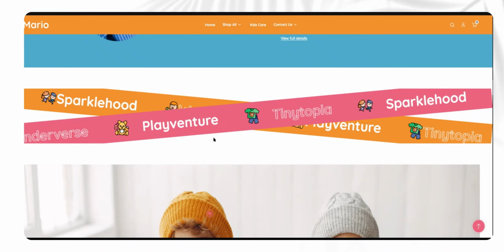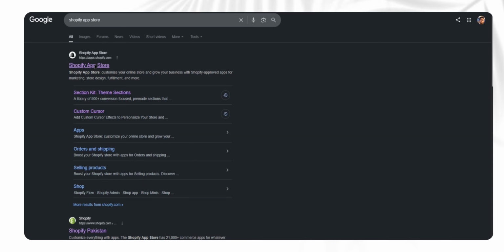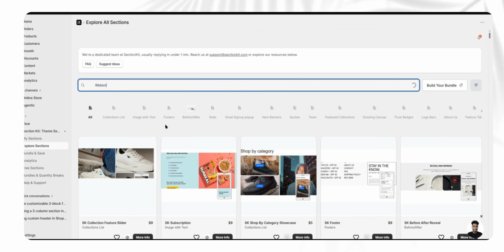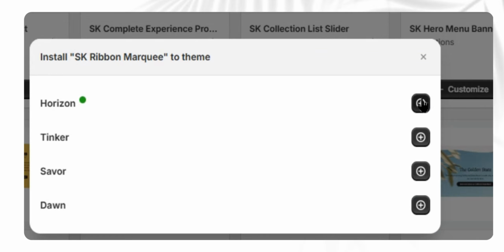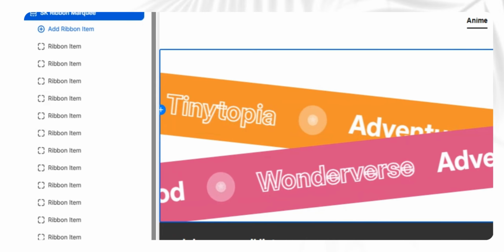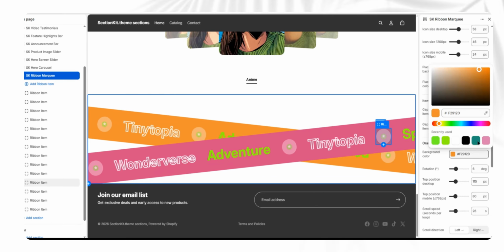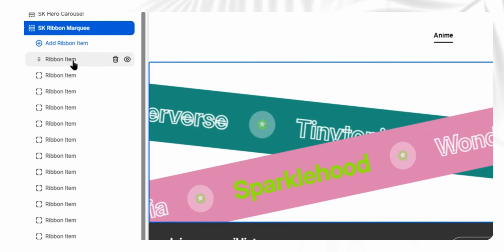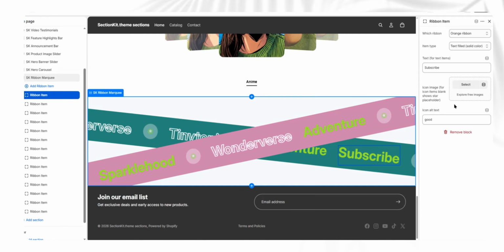How to Add a Ribbon Marquee to Your Shopify Store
In this tutorial, you'll learn how to add and customize a Ribbon Marquee section to your Shopify store using Section Kit, no coding required.

What's covered in this video:

How to add the Ribbon Marquee section to your theme
How to fully customize it (text, colors, star icons, rotation direction, and ribbon position)

Install Section Kit link daalo]